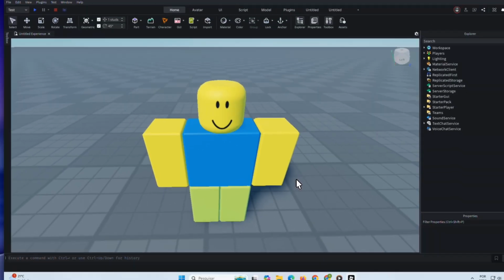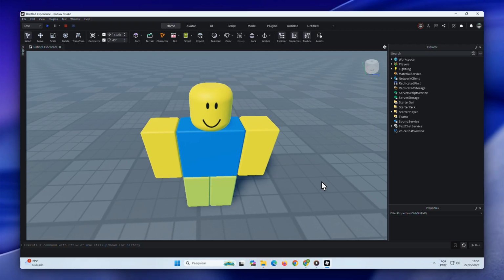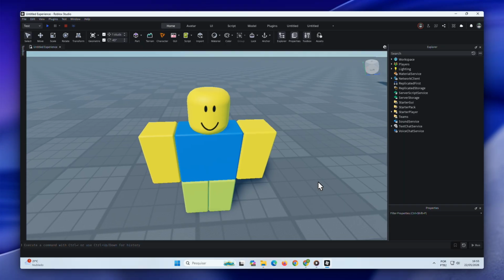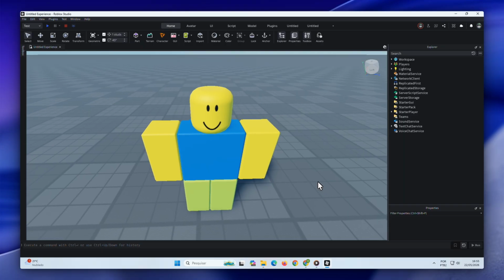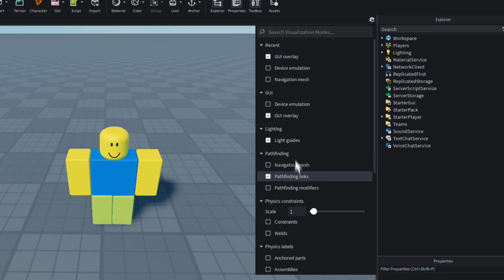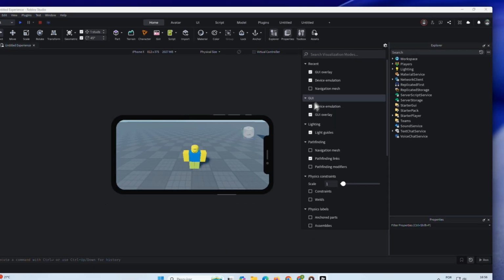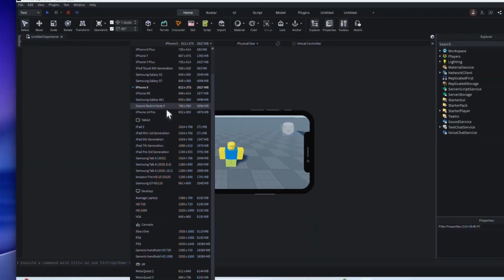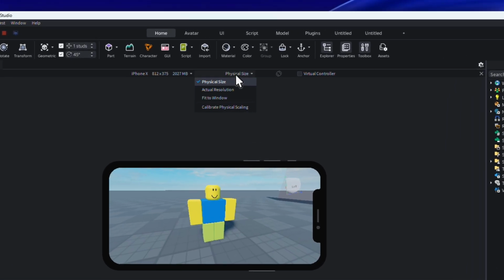How to Find and Open the Device Emulation in Roblox Studio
Learn how to find and open Device Emulation in Roblox Studio. After the recent Roblox Studio updates, many developers have had trouble finding the Device Emulation feature because the interface and menus changed completely. In this video, I’ll show you exactly where the option is located and how to enable it quickly.

Device Emulation is an extremely useful tool for Roblox developers because it allows you to test how your game looks and works on different devices, including mobile phones, tablets, desktop, console, and even VR headsets.